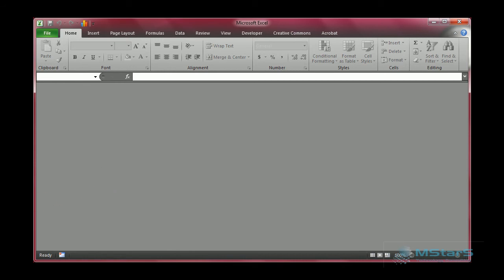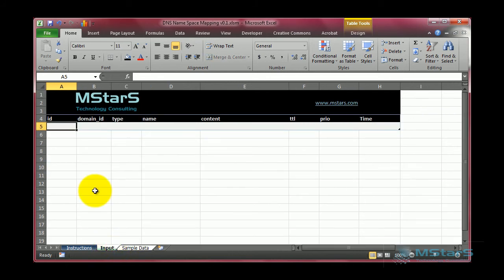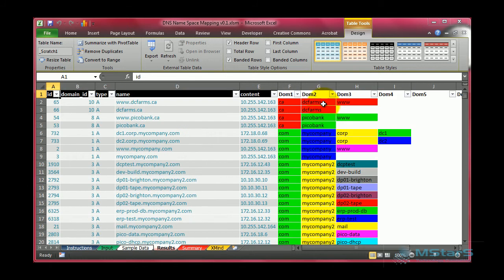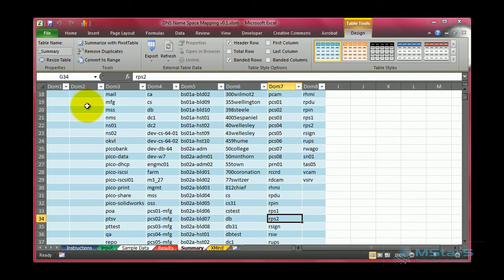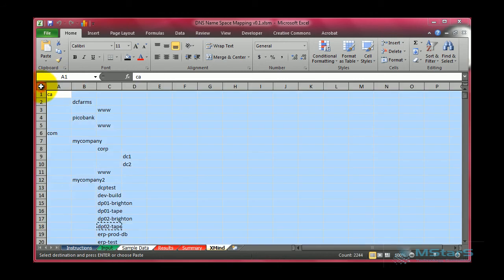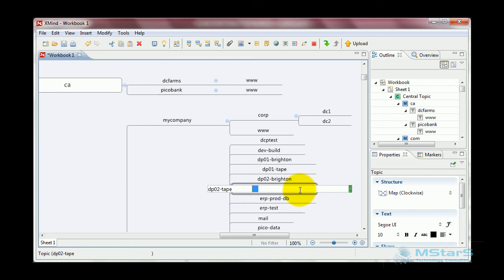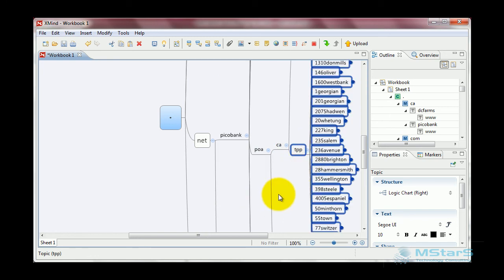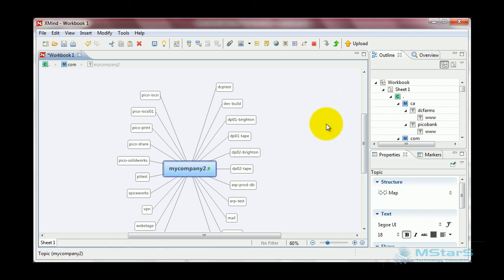Name Mapping -YT.avi